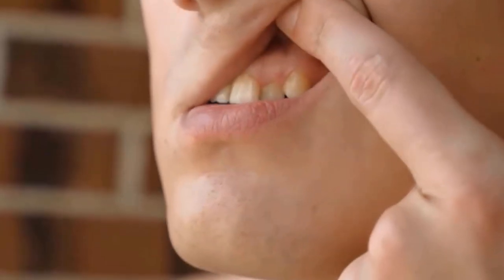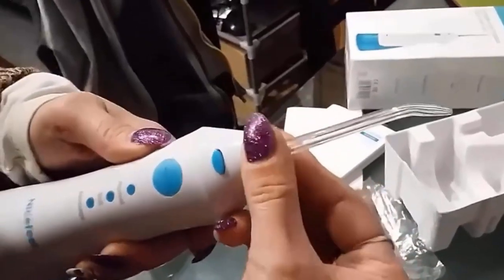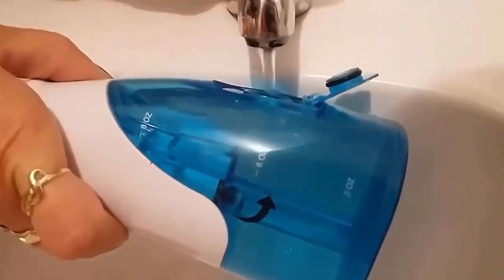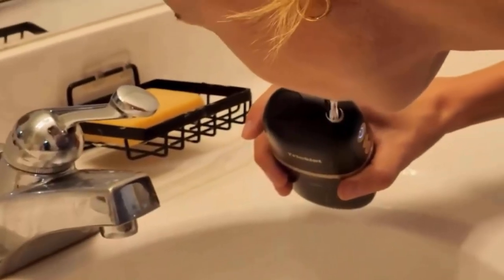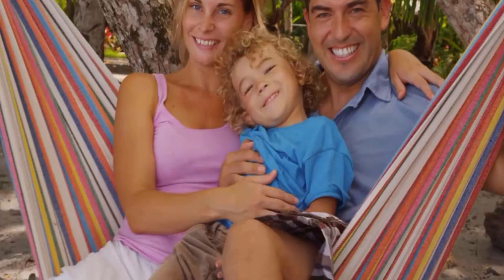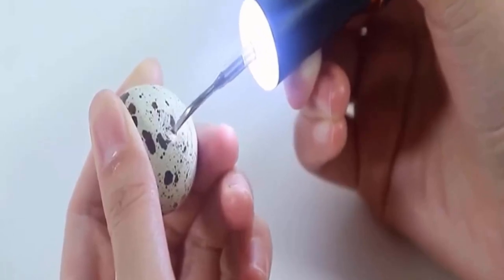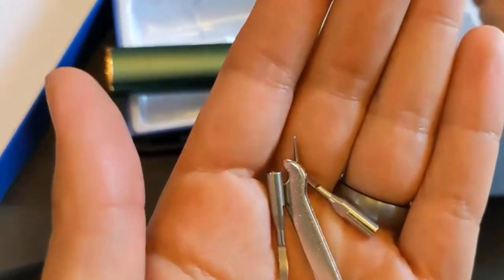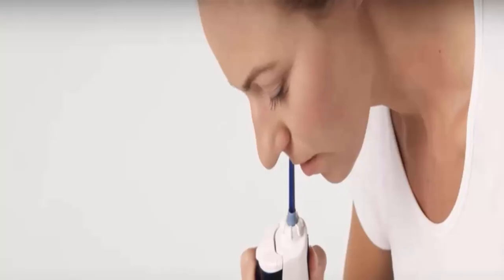Best Ultrasonic Tooth Cleaner - Say Good Bye To Plaque Tarter Trouble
✅Check Best Ultrasonic Tooth Cleaner Latest Price on Amazon
✔️Nicefeel Cordless Water Flosser Teeth Cleaner
●Amazon US
●Amazon CA
●Amazon UK

✔️Tricklet Water Dental Flosser
●Amazon US
●Amazon CA
●Amazon UK

✔️Cutelove Plaque Remover
●Amazon US

✔️Kofoposo Electric Plaque Remover
●Amazon US
●Amazon UK

✔️Waterpik Cordless Water Flosser
●Amazon US
●Amazon CA
●Amazon UK